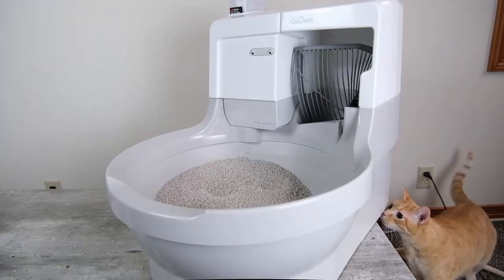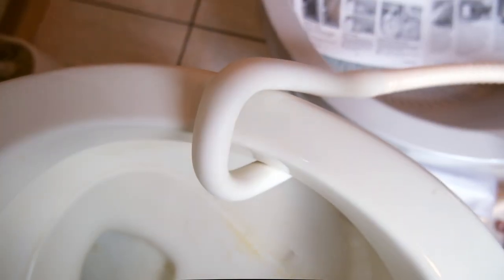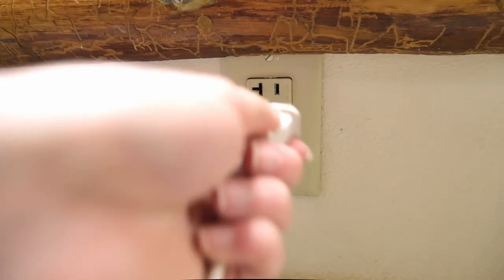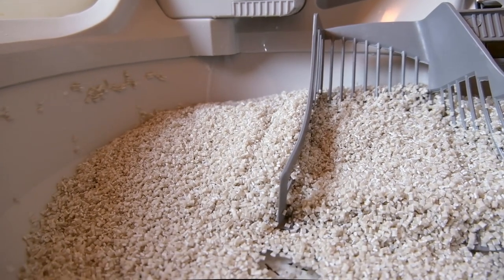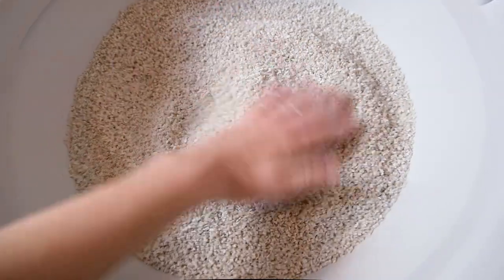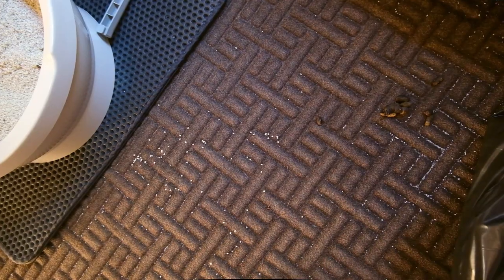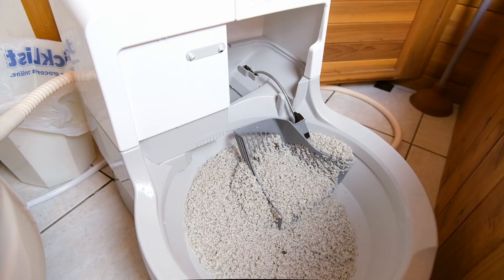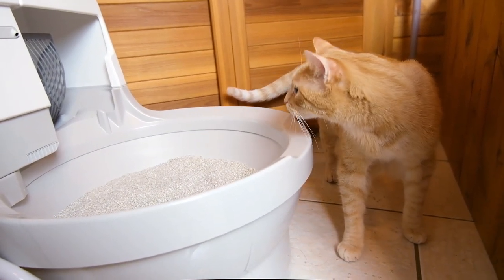Cat Genie Self-Flushing Litter Box Review (We Tested it for 3 Weeks)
The Cat Genie is one-of-a-kind. It's a self-cleaning litter box that doesn't just scoop—it washes and flushes your litter. Sounds like it could grant your litter box wishes? With such mixed reviews out there, we wanted to get some first-paw experience with the Cat Genie. Over the last several weeks, we've been trying out the Cat Genie, taking notes on its performance in all of the most important areas, like odor control, tracking and scatter, and cat satisfaction. Learn more or buy the Cat Genie on Amazon

NOTE: Petnovations Ltd., the company behind Cat Genie, contacted us and requested that we clarify the following details:

1. It is not recommended that you use an extension cord with the Cat Genie. The Cat Genie user manual discourages this practice due to fire hazard.
2. While it is normal to see some waste lingering in the toilet after one use, your toilet will self-level, eventually resulting in a full flush. The toilet bowl should be 98% clean after three uses.
3. In Cat Activation mode, there should not be any risk of your cat stepping in their own urine.
4. According to the company's sales data, users typically purchase no more than 2-3 boxes of litter and 5.8 SaniSolution cartridges each year.

Video Navigation:

0:00 Introduction
0:41 About the Cat Genie
1:46 Unboxing and Setup
4:26 Operation
7:09 What the Cats Thought
9:00 Scooping Performance
10:04 Odor Control
11:17 Tracking and Scatter
11:37 Price
12:40 Overall Impressions